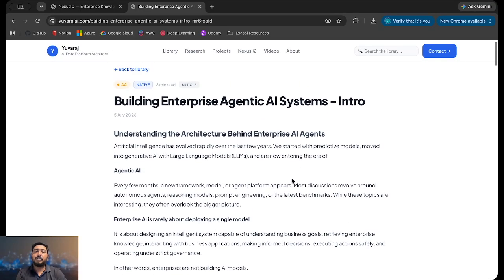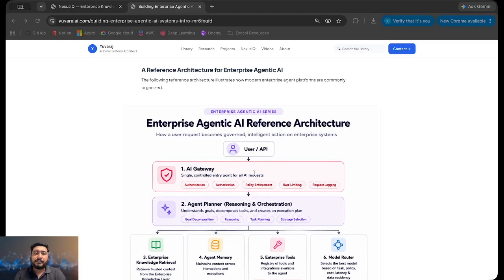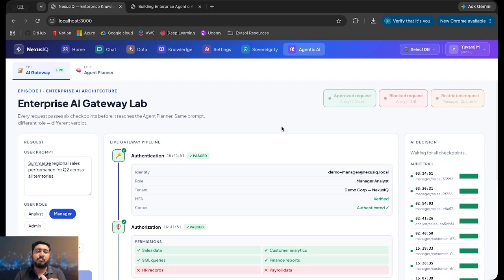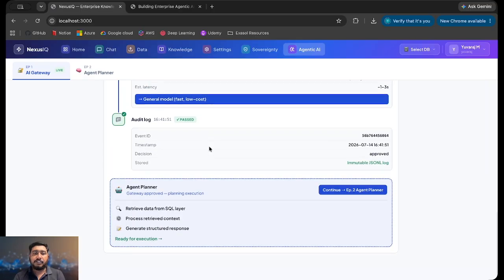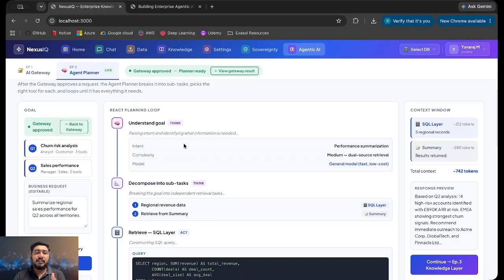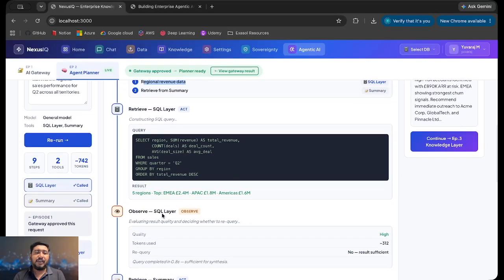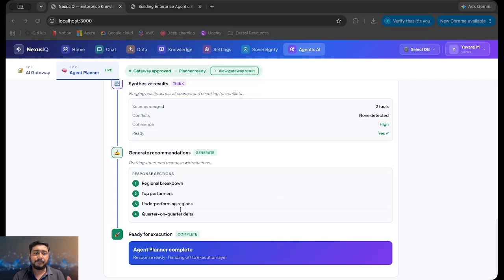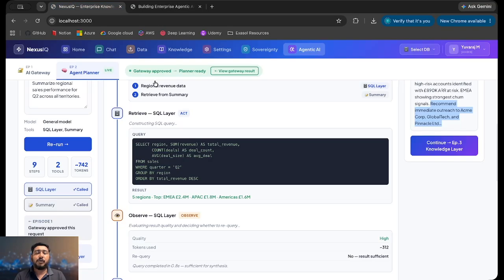How AI Agents Actually Think (Inside the Agent Planner)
In Episode 1 we built the AI Gateway — the front door of enterprise AI.
In Episode 2 we go one layer deeper: the Agent Planner.

The gateway decided whether a request should run.
The planner decides how.

In this episode I show the full ReAct planning loop running live in NexusIQ:
- Goal decomposition into sub-tasks
- SQL query firing against enterprise data
- Knowledge layer retrieval
- Context window building in real time
- Structured response generation

This is what separates an agent from a chatbot.

Series: Building Enterprise Agentic AI Systems